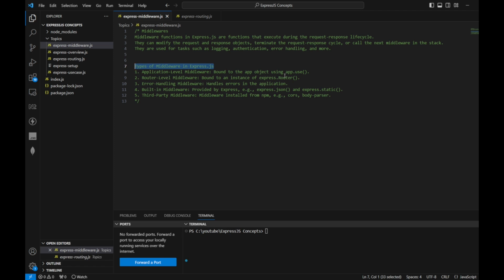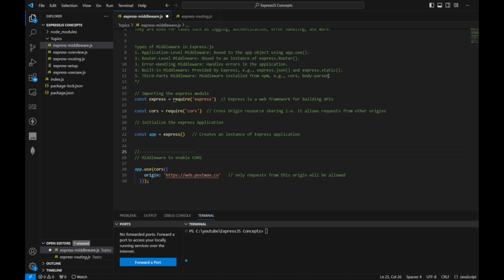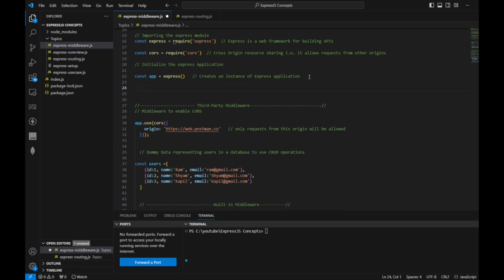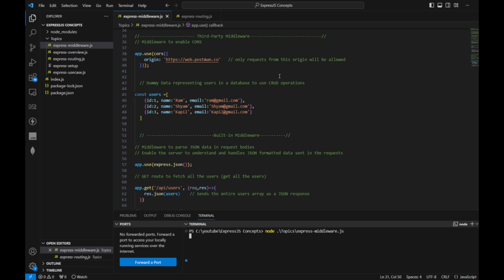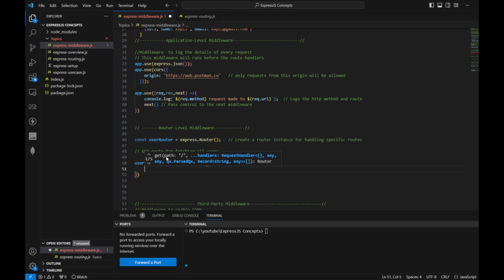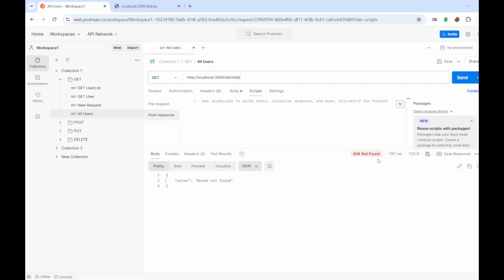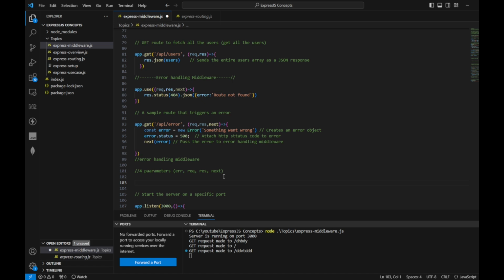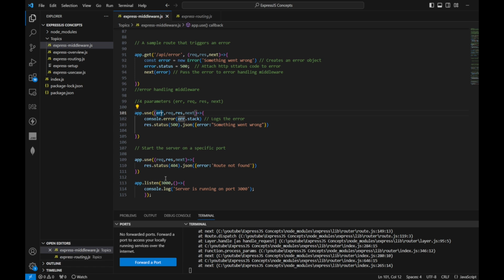#5 Express.js Middleware Explained: Types, Examples & Use Cases for Beginners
"Learn all about middleware in Express.js, its types, and how to use them effectively! In this video, we explain application-level, router-level, built-in, third-party, and error-handling middleware in Express.js with simple examples. Understand how middleware works, why it's essential in web development, and how to implement it step by step. Perfect for beginners looking to enhance their Express.js skills and build efficient web applications!"